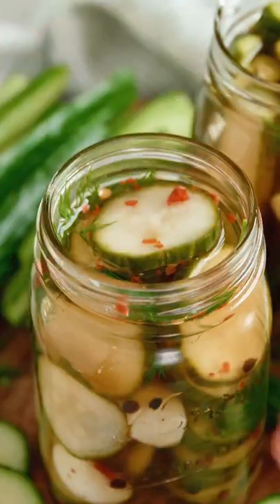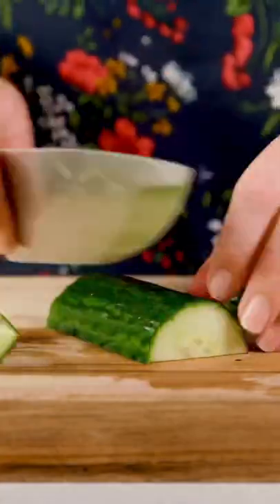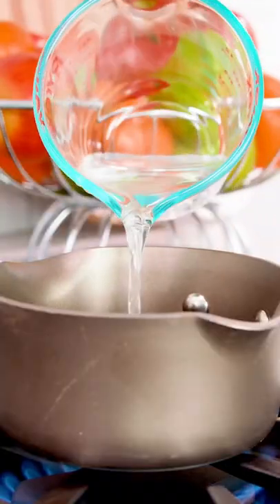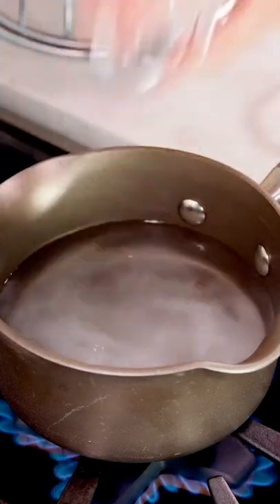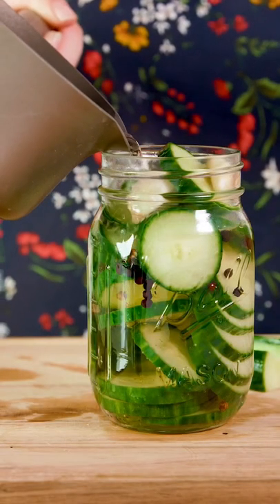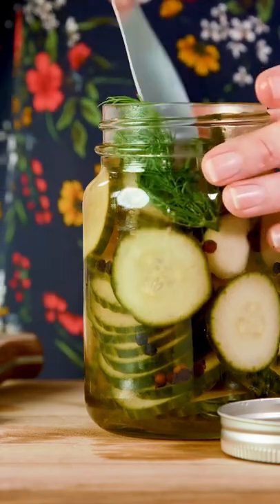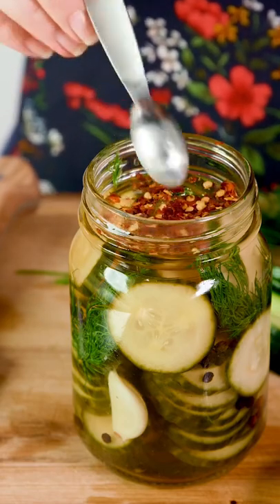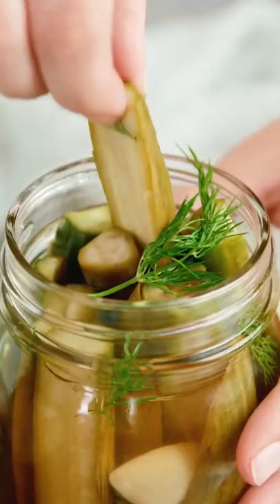Easy Overnight Refrigerator Pickles